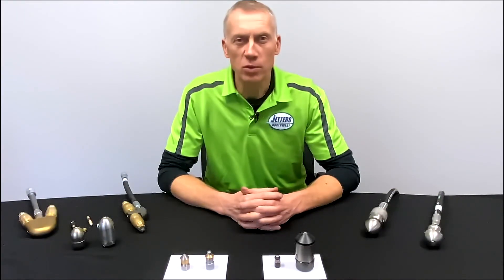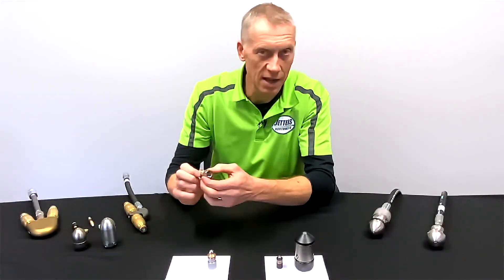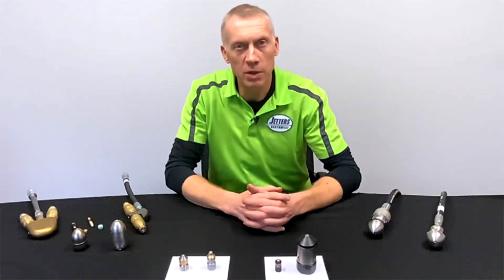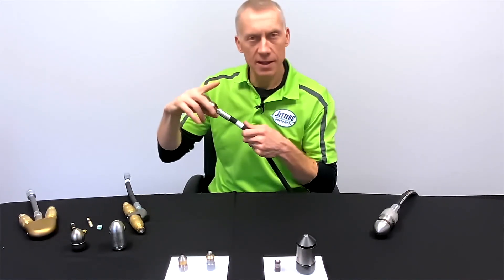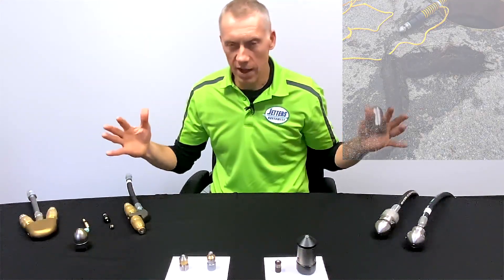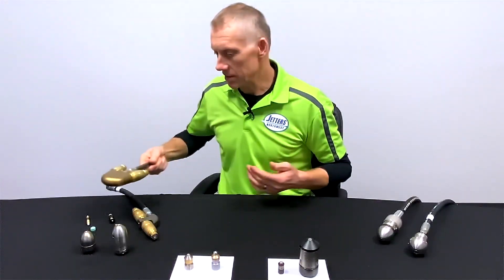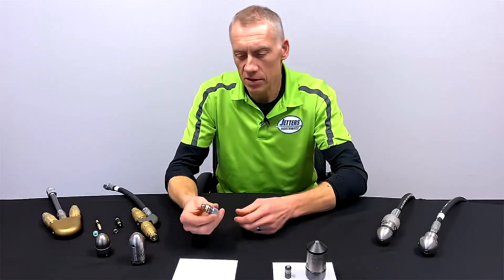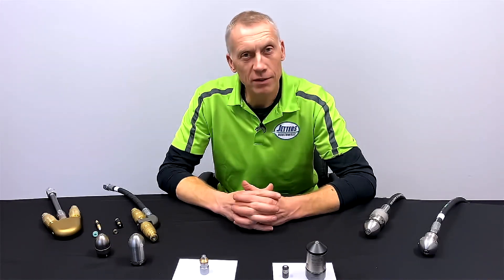Comparing ROTATING NOZZLE TYPES; MAKE YOUR 'HEAD' SPIN ! - "GET" JETTING with JONESIE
In this segment of "GET" JETTING, Steve "Jonesie" Jones discusses the different types of ROTATING JETTER NOZZLES on the market.  Understand the difference between the various rotating nozzles on the market, how they function, and best applications.